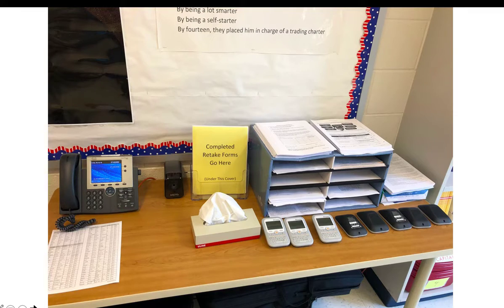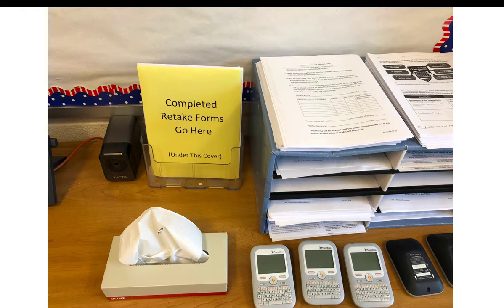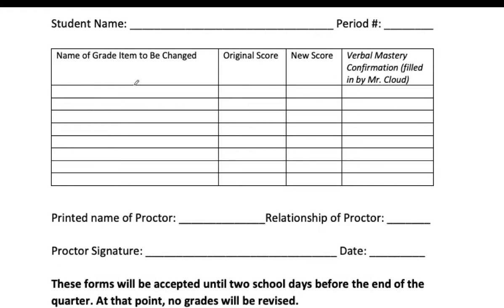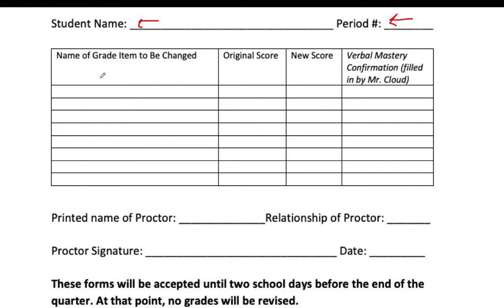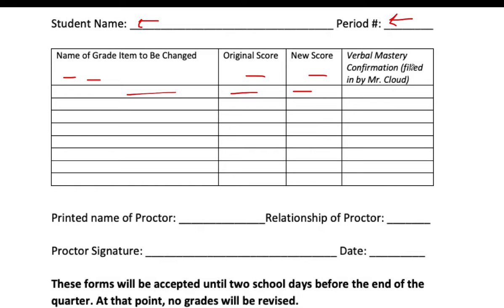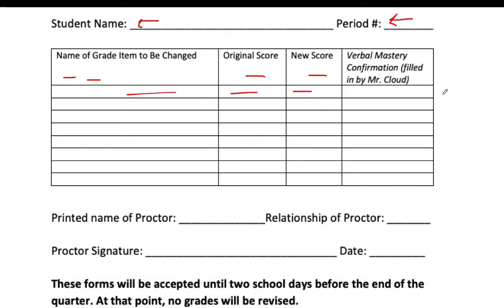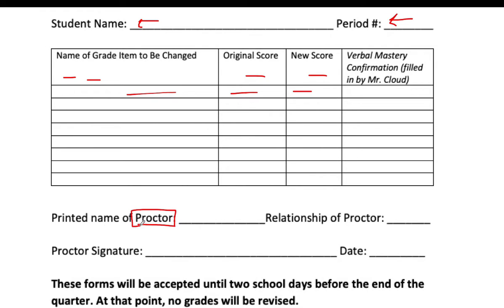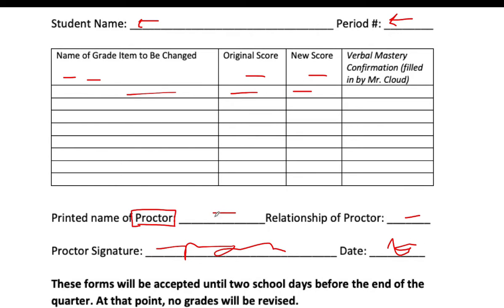Retake Procedures 2019-2020